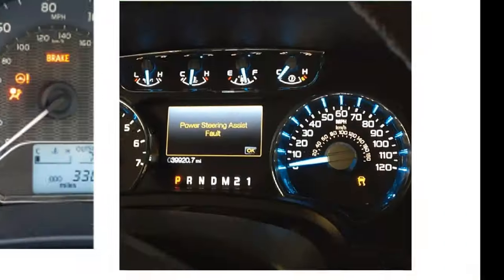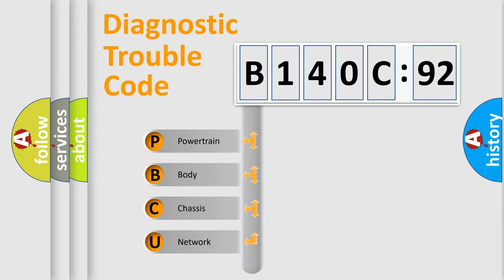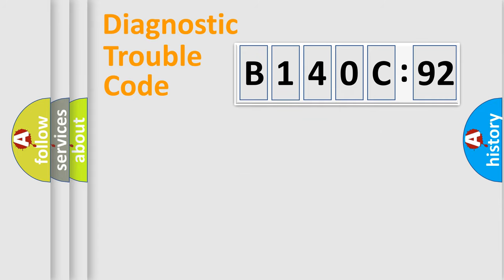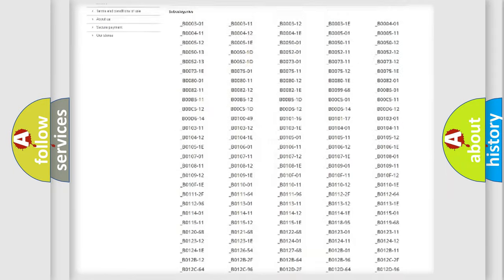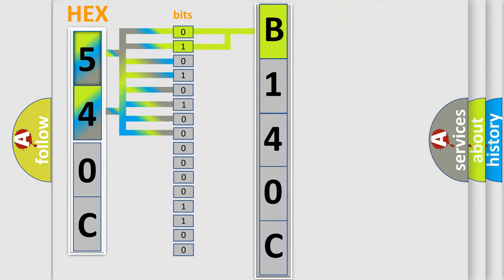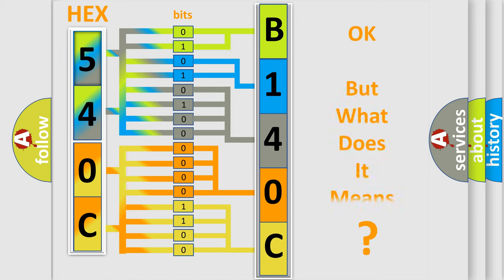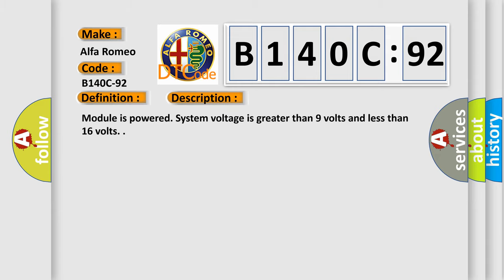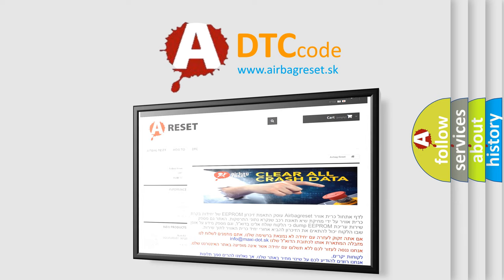DTC Alfa-Romeo B140C-92 Short Explanation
Contents:
0:21 Basic DTC analysis according to OBD2 protocol standard.
1:48 Insight into programming
2:58 A diagnostically understandable description of the Diagnostic Trouble Code
3:05 Basic error definition

Make:
Alfa Romeo
Code:
B140C-92
Definition: